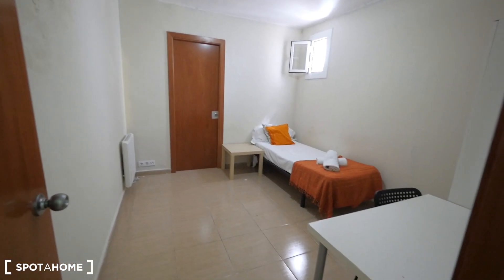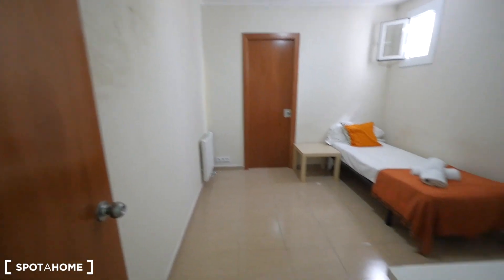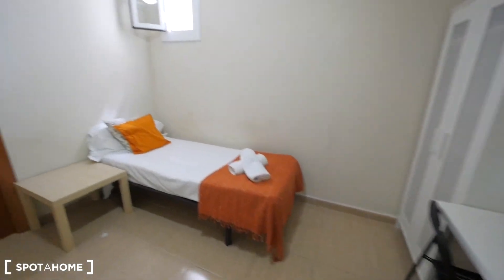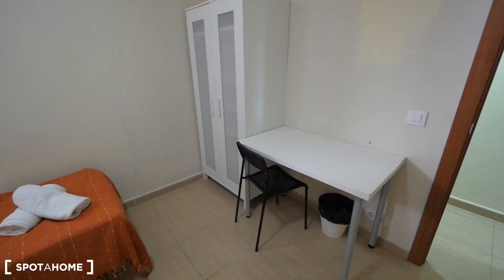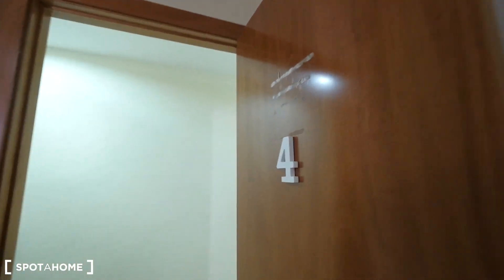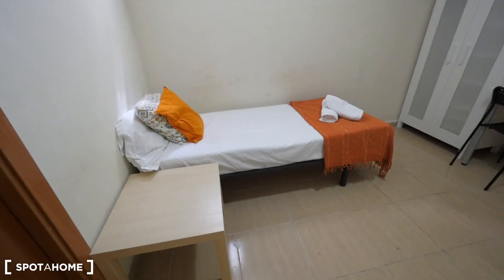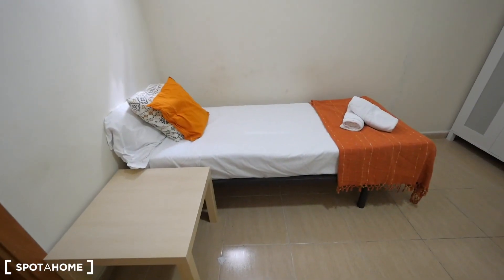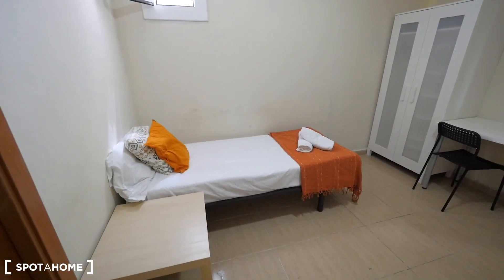Rooms for rent in spacious 6-bedroom apartment in Barri Gòtic - Spotahome (ref 226089)